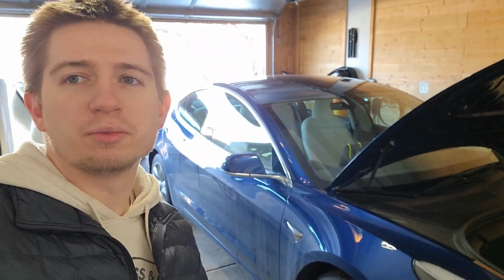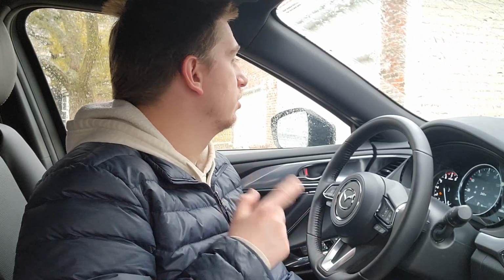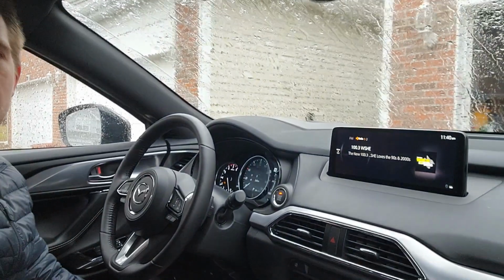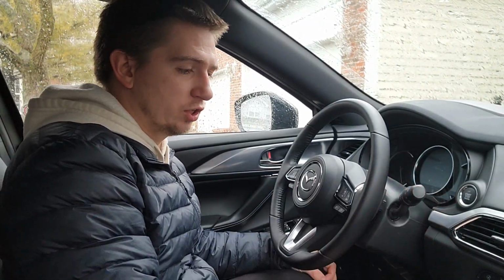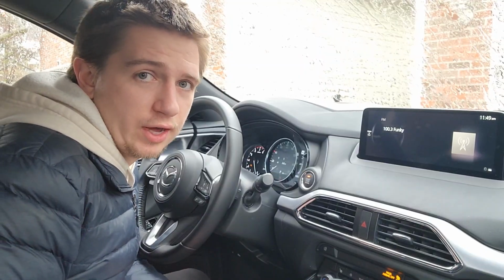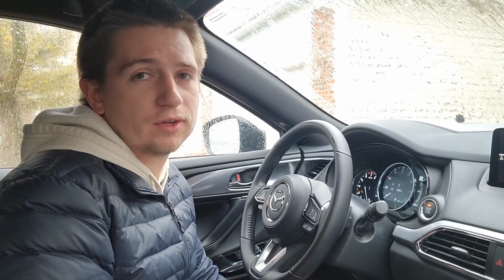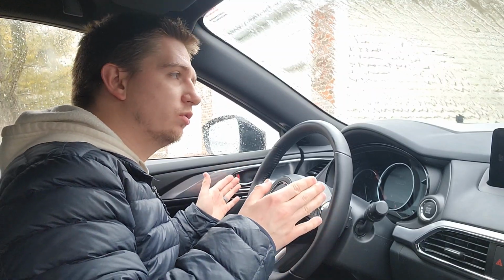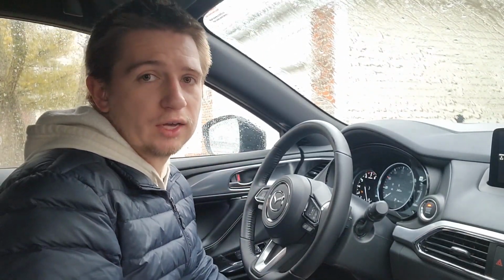Tesla Habits I Built After A Year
I have been traveling for work using rental cars. Here are some big habits and differences I have seen after owning a Tesla for a year. Feel free to add on any others I may have mist!